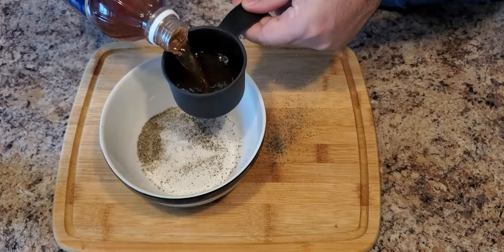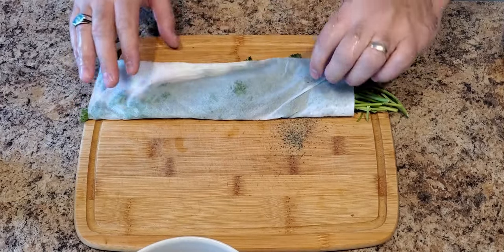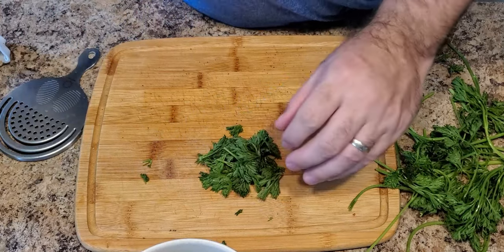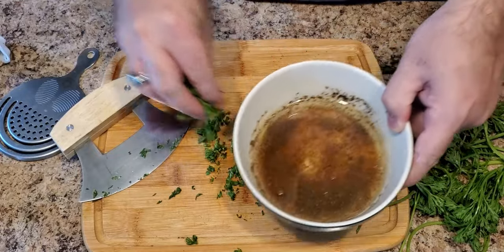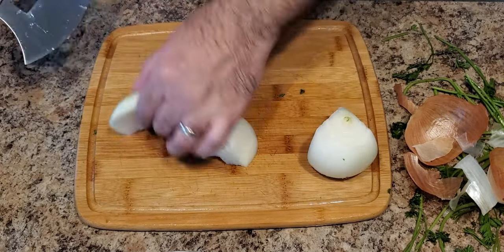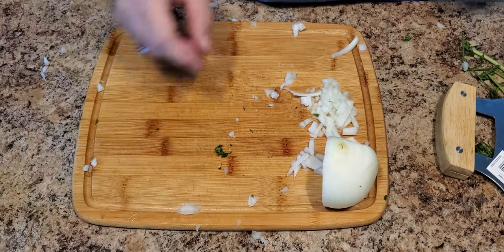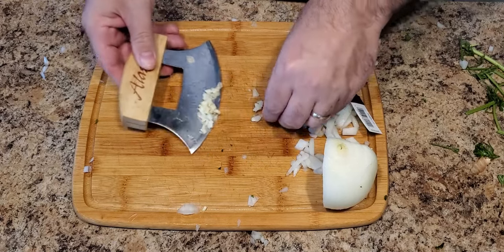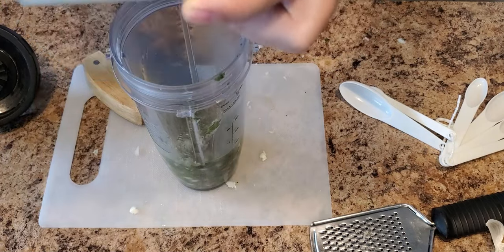How to Make Authentic Chimichurri Sauce for the Best Steak 🥩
How To Make Chimichurri Sauce
If you’re wondering how to make authentic chimichurri sauce, you’re in the right place! In this video, I’ll walk you through a simple and delicious chimichurri recipe that’s perfect for adding to steak or any grilled meat.

This chimichurri sauce is packed with fresh flavors, and I’ll show you exactly how to make chimichurri from scratch. If you’ve been searching for the best chimichurri recipe, this one’s for you!

It’s also super easy to whip up—perfect if you want an authentic, flavorful sauce without all the fuss. I promise this easy chimichurri sauce will take your meals to the next level. 🍽️🔥

Chapters:
0:00 - Introduction to 🔥How to Make Authentic Chimichurri Sauce | Easy & Flavorful Recipe
0:07 - Add The Dry Ingredients: Salt, Pepper, Red Pepper, or Chilli Flakes
0:09 - Add The Wet Ingredients: Red Wine Vinegar and Olive Oil
0:28 - Preparing The Star Of Chimichurri: Parsley
0:43 - Tips For Removing The Parsley Stems
1:15 - Discussing How Versatile Chimichurri is
1:44 - Tip On How to Prevent Watery Eyes When Chopping An Onion
2:14 - Time To Chop Our Garlic
2:23 - Tip On How to Remove The Skin Off Of Garlic
2:48 - How To Make A Chunky Chimichurri Sauce
2:57 - How to Make A Smooth and Creamy Chimichurri Sauce

Products I use:
Masterbuilt® 40-inch Digital Electric Smoker
Masterbuilt®710 WiFi Digital Smoker With Meat Probe
Oklahoma Joe Judge Grill
Pit Barrel Cooker-https//amzn.to/49mbDtz
Pit Barrel Cooker Hinged Grate
Meater Plus Meat Probe
Meat Claws
Burger Press
KYOKU 10" Bullnose Butcher Knife
MOSFiATA 8"Professional Chef's Knife
Meat Probe Pen
GVODE Meat Grinder
Jikko Knife Set
Dash Deluxe Air Fryer
Presto Nomad Slow cooker
Everglades Seasoning
Dano's Original Seasoning